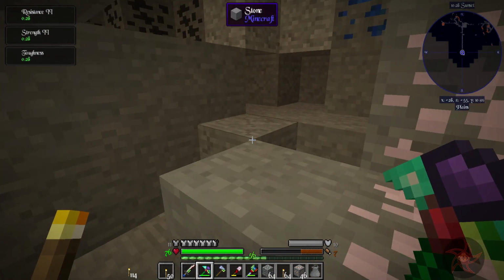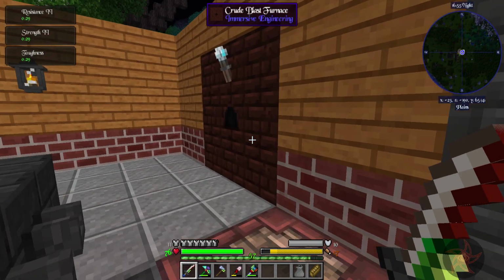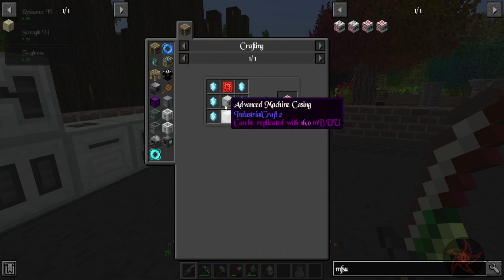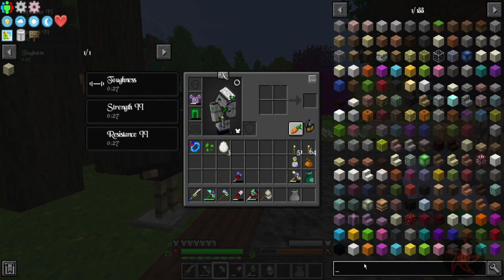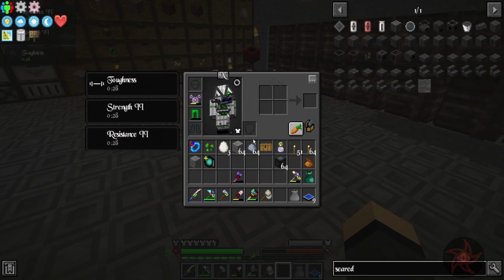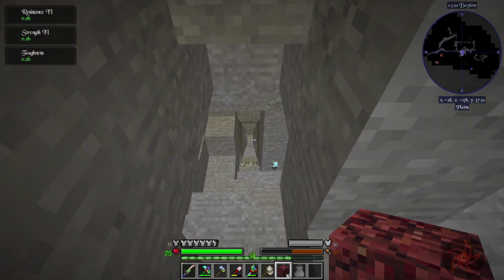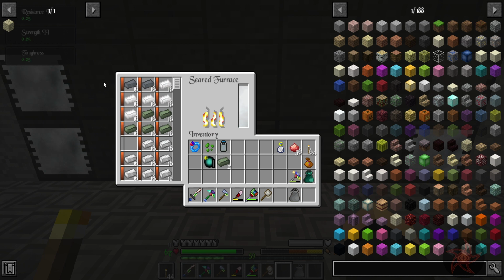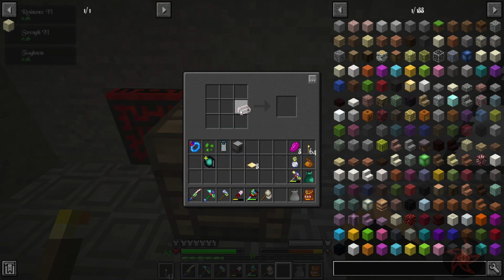Enigmatica 2 Expert :: Better Smelting :: E2E4-14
Back again for the fourth time, nostalgia combines with a new update to bring back this series again.